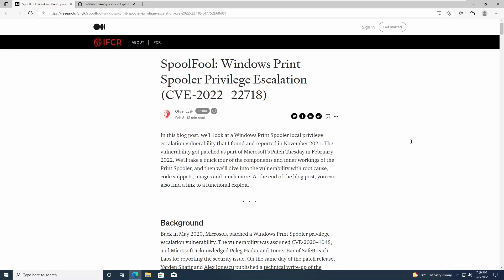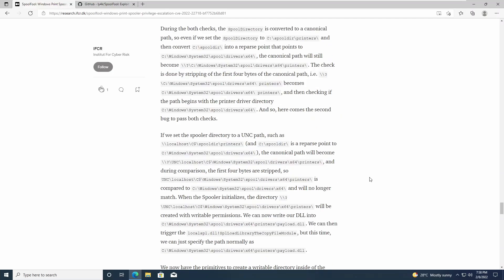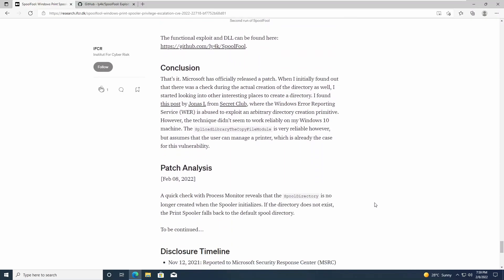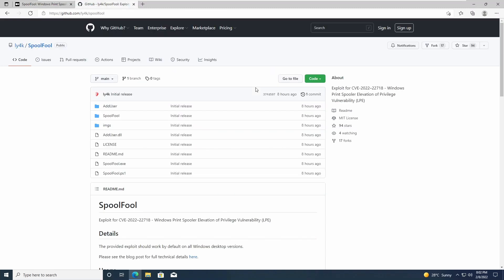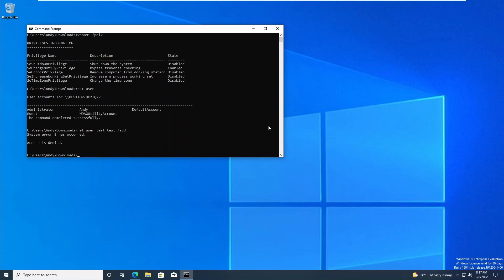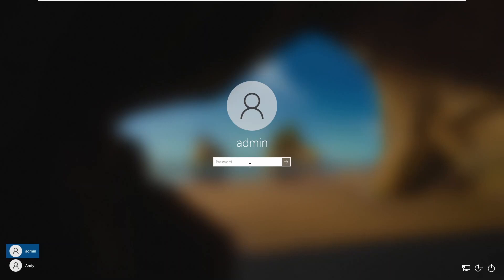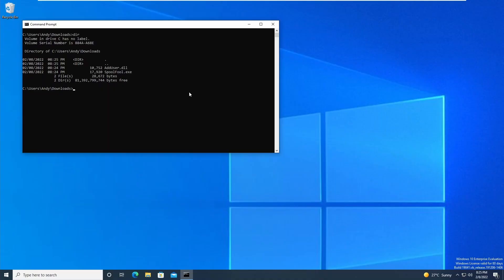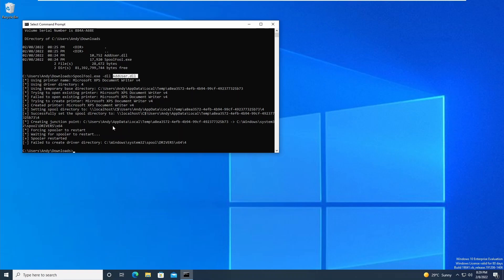SpoolFool - Windows Print Spooler Elevation of Privilege Vulnerability (CVE-2022–22718)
Another variation of the print spooler privilege escalation vulnerability was disclosed (CVE-2022–22718). It is a bypass to the previously released Microsoft patch.

Contents:
00:00 - [Intro]
1:54 - [How to Exploit]
3:33 - [How to Patch]